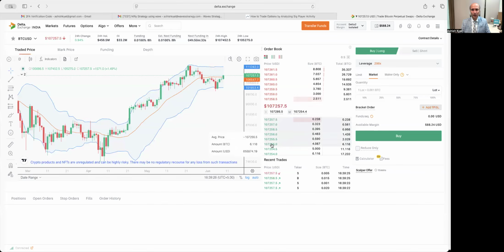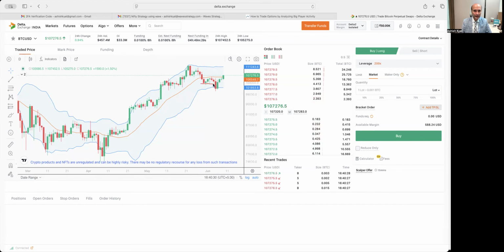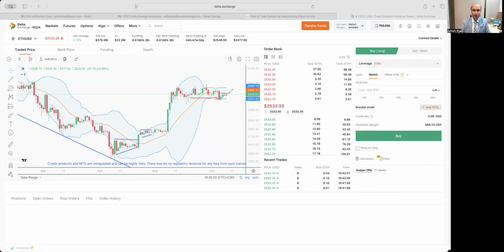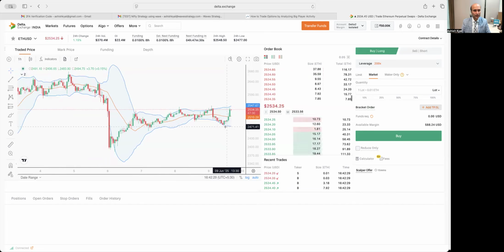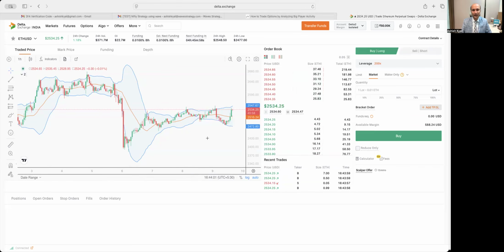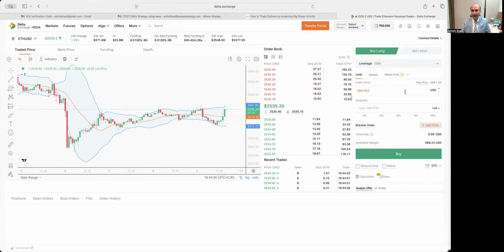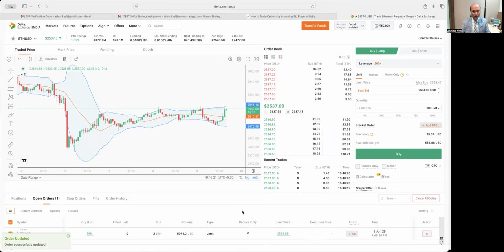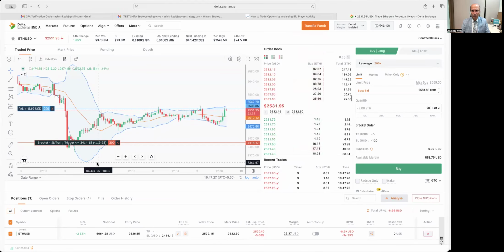Bollinger Bands and Price Action – A Simple Setup That Works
Learn how to master Bollinger Bands with price action secrets and take your trading to the next level! In this video, we'll break down the complexities of Bollinger Bands and show you how to use them to identify high-probability trading opportunities. From understanding the basics of Bollinger Bands to advanced price action strategies, we'll cover it all. Whether you're a beginner or an experienced trader, this video will provide you with the knowledge and skills you need to make informed trading decisions. So, if you're ready to improve your trading results and maximize your profits, watch this video now and discover the secrets of Bollinger Bands with price action!
Crypto products and NFTs are unregulated and can be highly risky. There may be no regulatory recourse for any loss from such transactions
TRISHUL Membership -
2 Days of Options Mantra Event Online Videos
2 Days of Sutra of Waves Live Online Event on 12th & 13th July
6 hours of Elliott wave course
12 hours of Master of Technical Analysis course
3 Months of Nifty Research Reports
3 Months of Bank Nifty Trading Strategy
3 Months of AK Indicator Access
Learn the science of Timing the market over more than 3 months of Bramhastra (Mentorship) with lifelong association, live trading sessions, Algo creation, and everything focusing on Time trading from stock market expert Ashish Kyal, CMT, Author. achieve financial freedom and trade with an edge with consistency by leveraging options to learn the science of Time.

Download the "MyInstitute" App and use Org Code - ESIAD to Login

SEBI Registered Research Analyst “Waves Strategy Advisors” SEBI Registration No. INH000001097 / BSE enlistment No. 5069
Office address: A-413, Express Zone, Western Express Highway, Malad East, Mumbai 400097 Compliance officer - Munmun Kyal, , Contact / Grievance Redressal officer – Ashish Kyal,  , contact
Warning - “Investment in securities market are subject to market risks. Read all the related documents carefully before investing.”

About:
Ashish Kyal is a (CMT – USA)' Mentor, Author of Effective Trading in Financial Markets using Technical Analysis (Global launch October 2020), Trader, and trainer with decades of Trading experience. Ashish Kyal Trading Gurukul has started to share across the scientific approach to trading and investments using the Elliott wave, Neo wave, Hurst’s Time cycles, and Gann methods. He is a frequent speaker and winner of many Trade Shows on business channels like ET Now, Zee Business, CNBC TV18, CNBC Awaaz, ET Now Swadesh